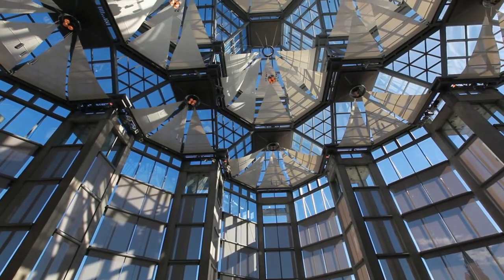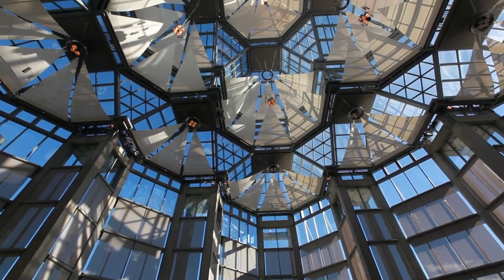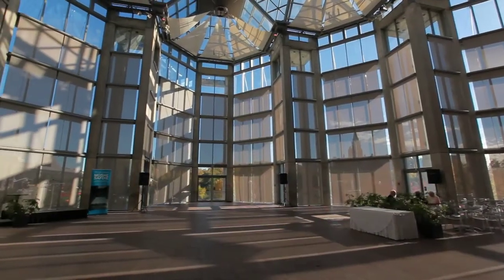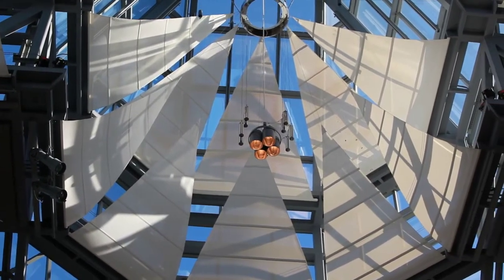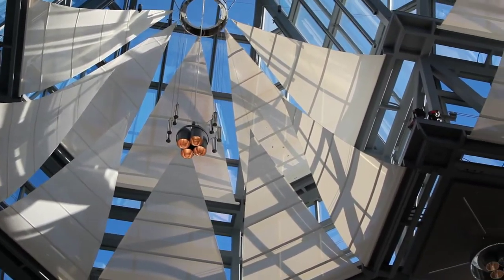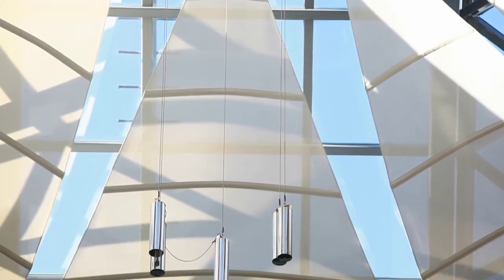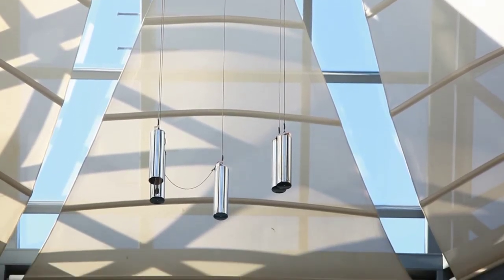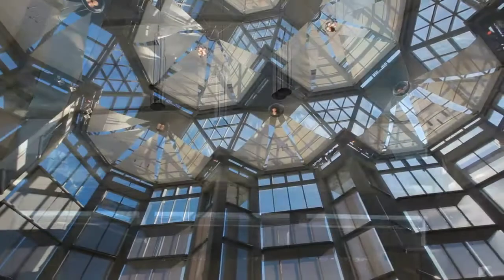Tour of the National Gallery of Canada with Moshe Safdie "The Great Hall"